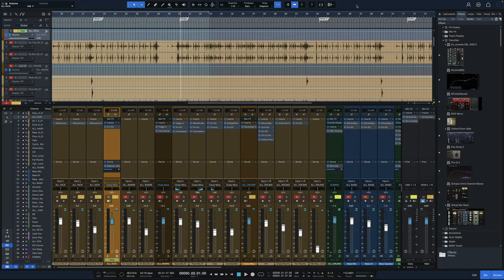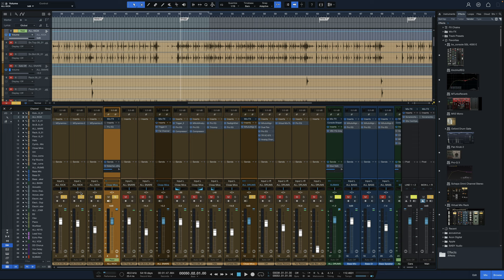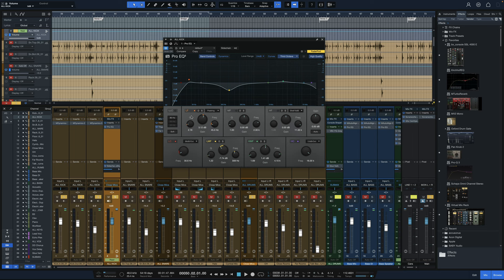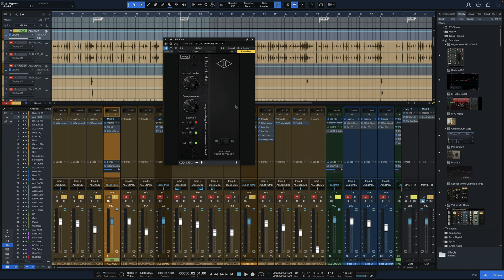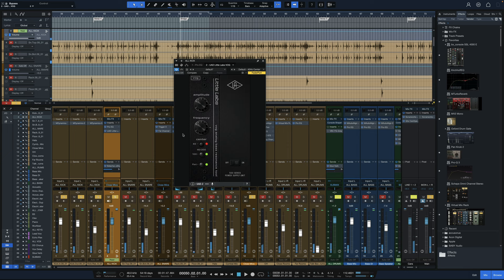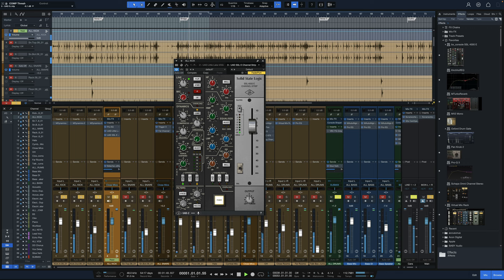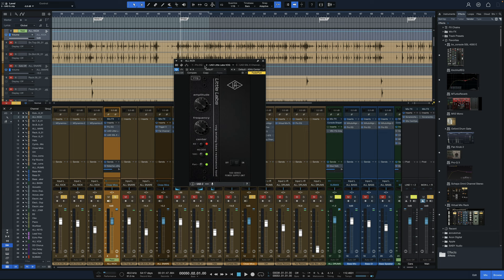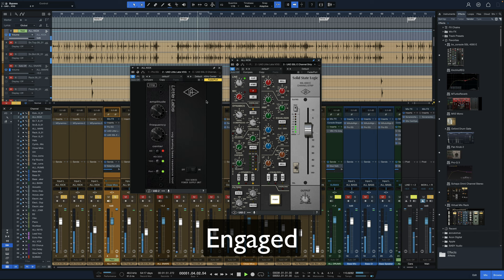Darrell Thorp Kick Drum Processing | Simple Moves for Huge Kicks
0:00 - Intro
1:03 - Input EQ
1:43 - The Plugins and Audio
4:35 - Conclusion